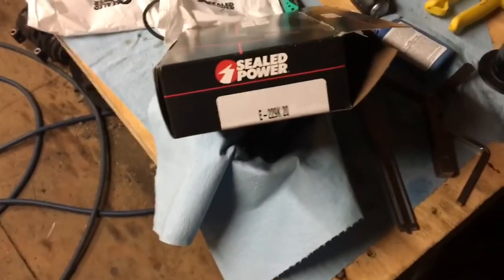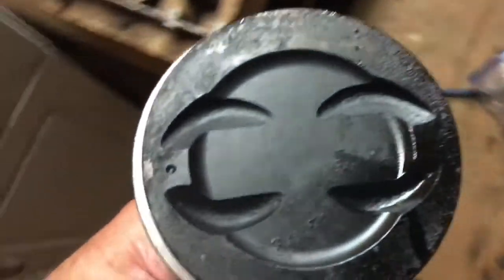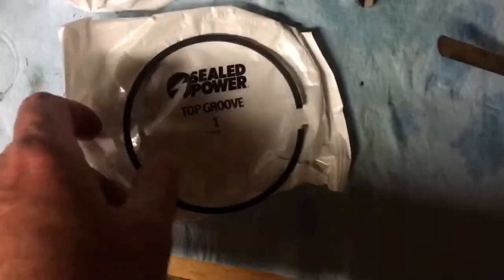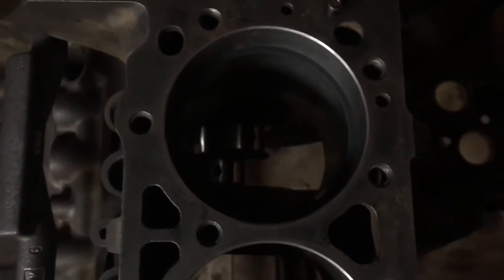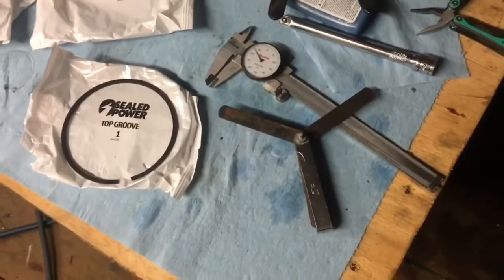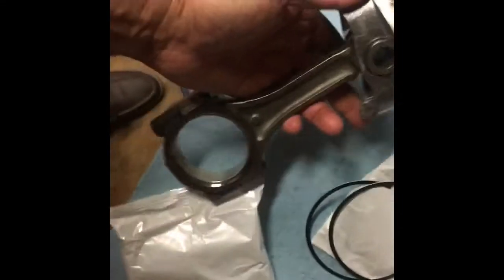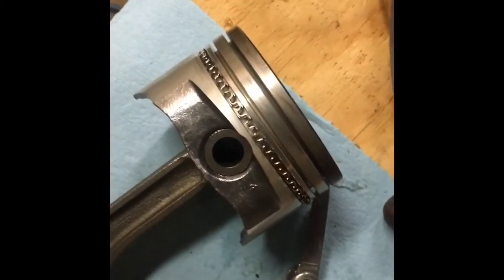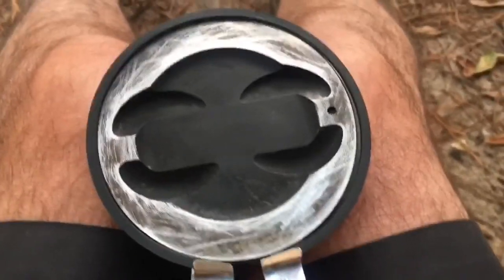Part 5A - Mercruiser 4.3 V6 Rebuild - Piston Rings Install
In this video I show how to install piston rings.